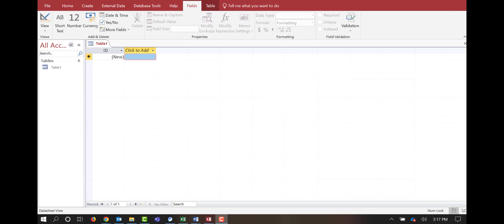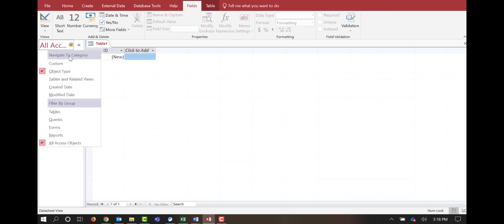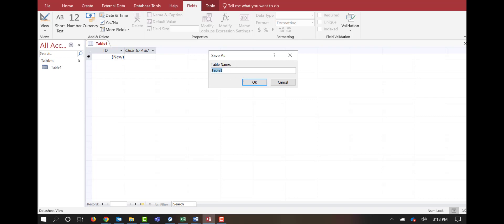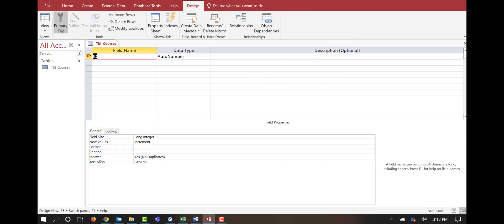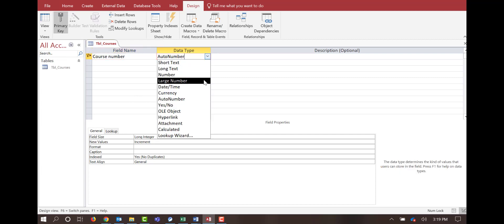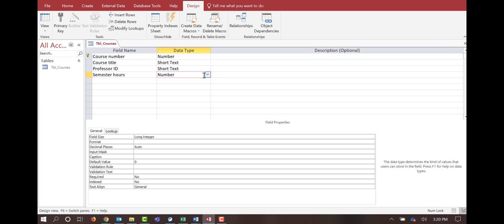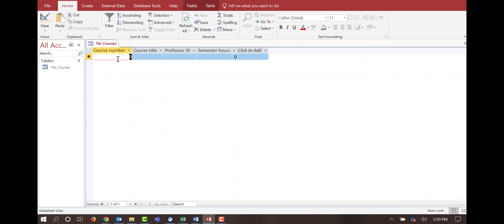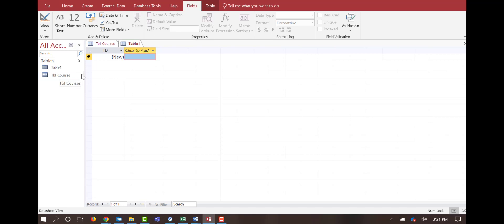Create a table in Microsoft Access.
This video will show some very basic navigation tools and how to create a table within Microsoft Access.